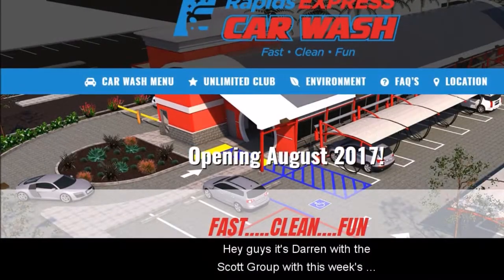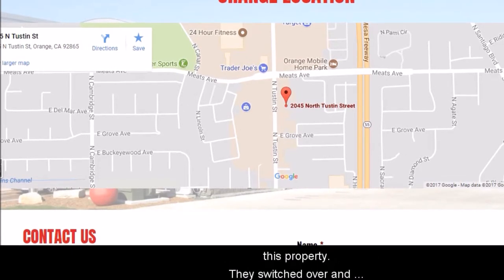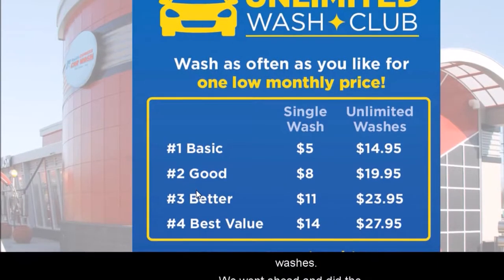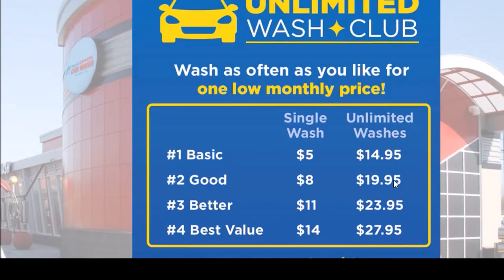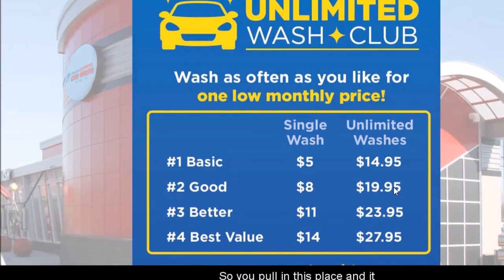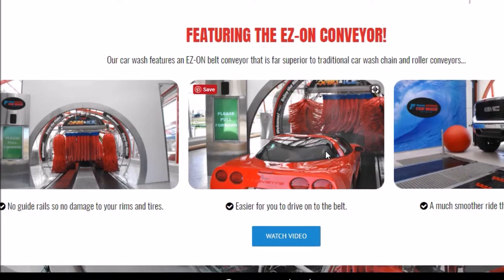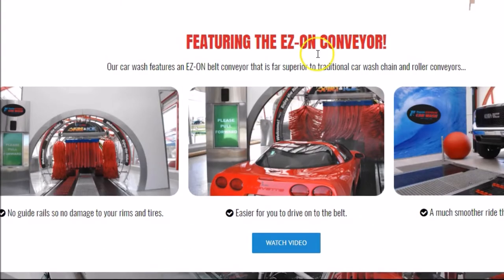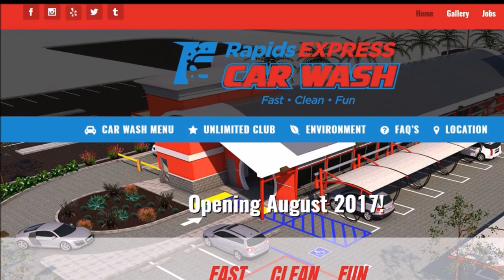Rapid Express In Orange - Review of Local Business in Orange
Here is a quick look at the new Rapid Express Car Wash in Orange California.  It just opened the First week of October. Quick and easy and at a great price too. Takes less than 2 minutes to make it through the actual wash. My new favorite place in Orange.  Love to hear your comments and experiences below.